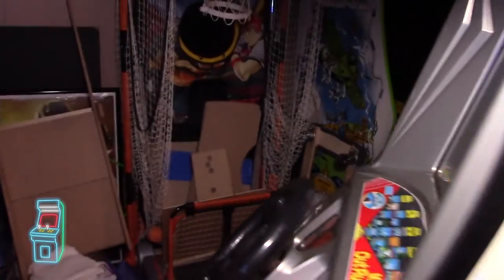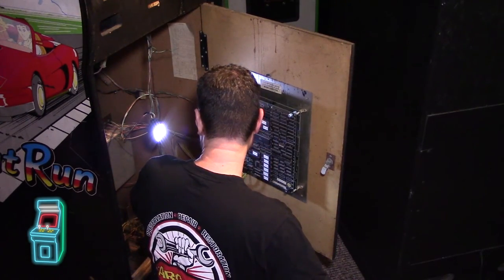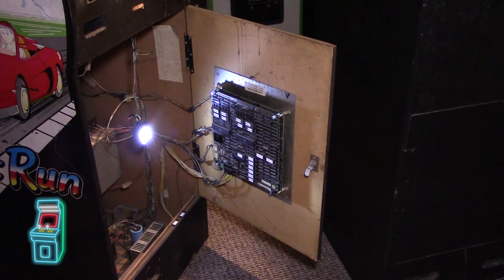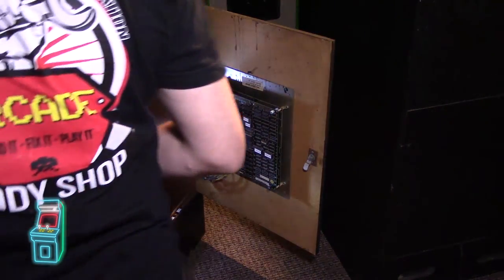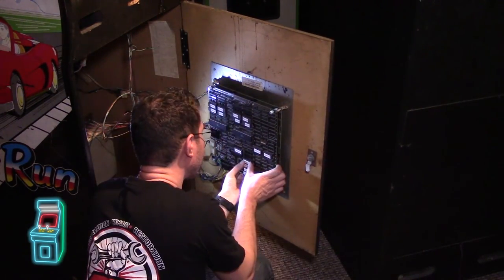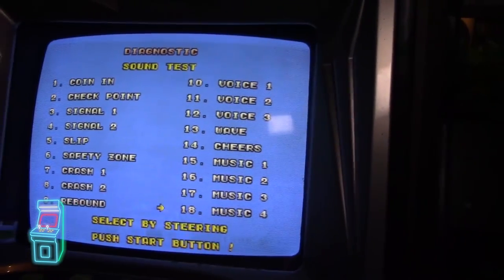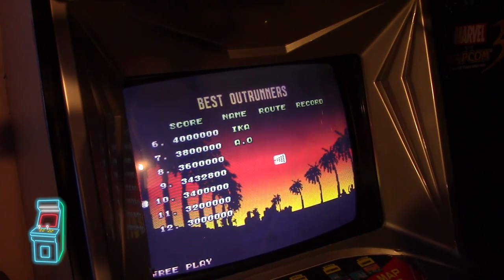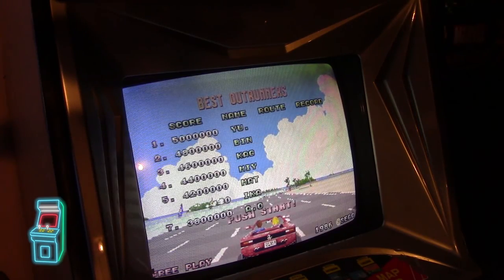Sega Outrun Arcade Repair [Part 3]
Back to working on the Outrun PCB!  But this time with success!  However, I dissect it so that we can all learn what EPROMS control graphics and sound.

▼▼▼▼ Open up description ▼▼▼▼
I realized while working on another PCB that EPROM sizes matter!  Take a look as to why.  Let's learn together!

Recommended tools to make your life easier:
GQ-4X programmer:

Anything you would like to see in the future?  Let me know.

Check out and support "Arcade Jason" for some incredible videos on repairing and fun arcade related experiments

Thanks for making this channel successful!  I love this hobby and I enjoy sharing it with fellow enthusiasts.